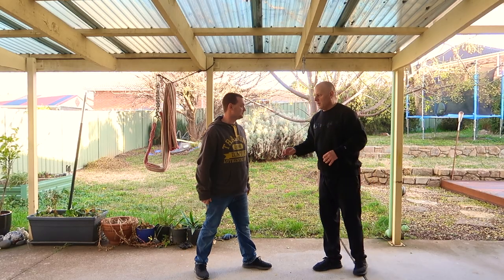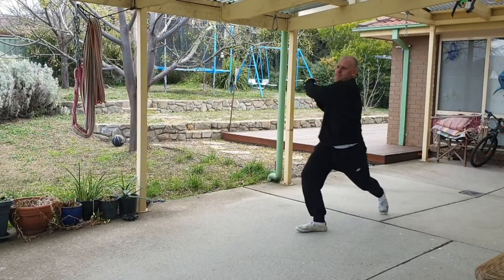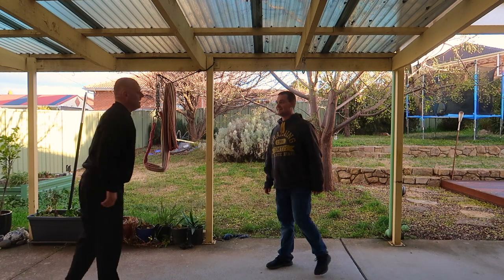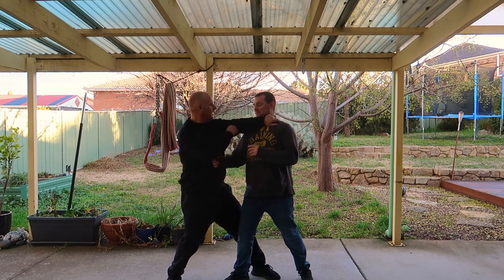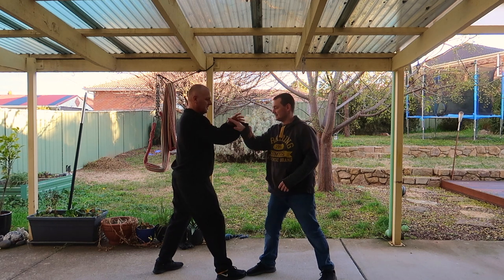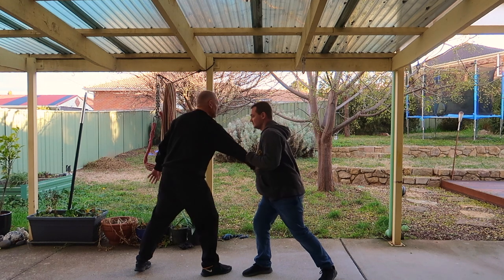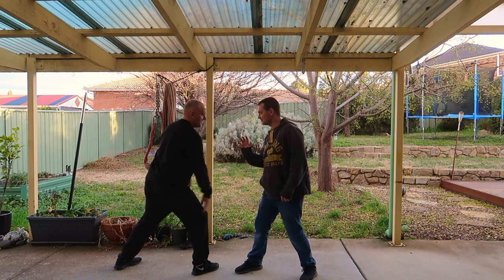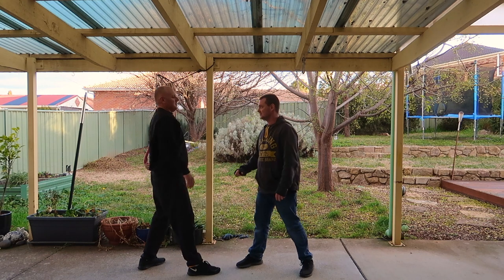Breakdown of Seven Star Mantis Kung Fu Concepts w Brendan Tunks p3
In this final part, Brendan discusses some footwork concepts of Seven Star Mantis, as well as gives more insights into engaging, distancing and entering.

my camera